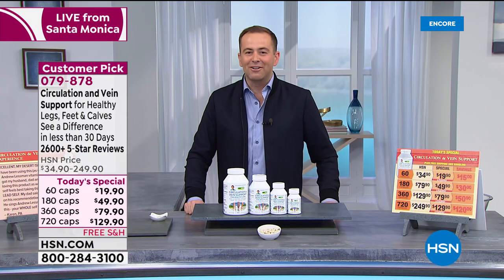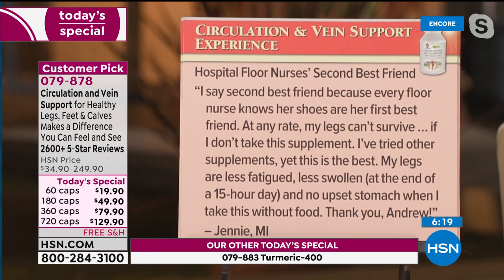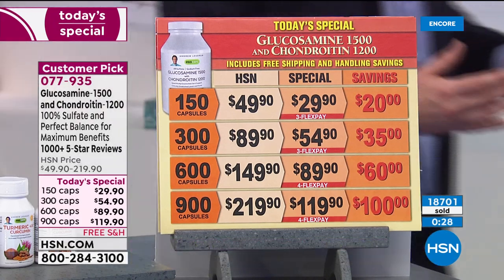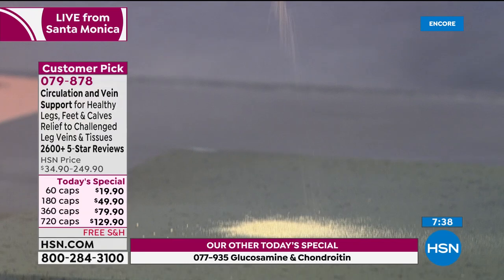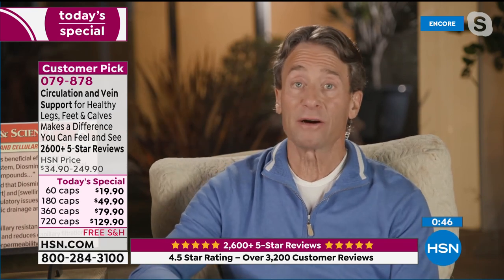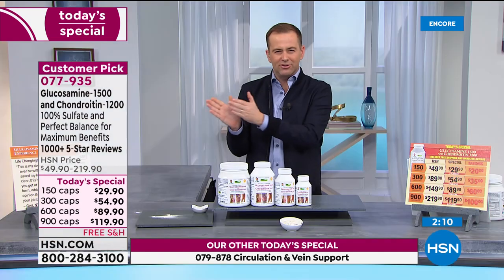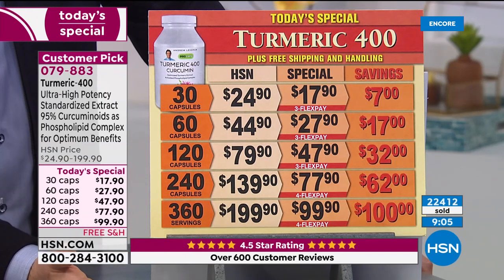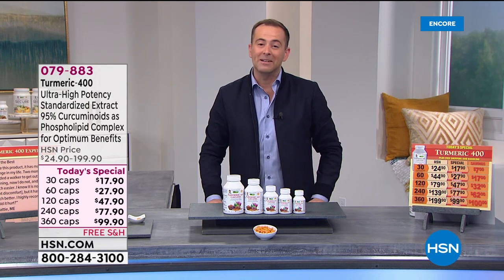HSN | Andrew Lessman Your Vitamins 02.21.2021 - 03 AM